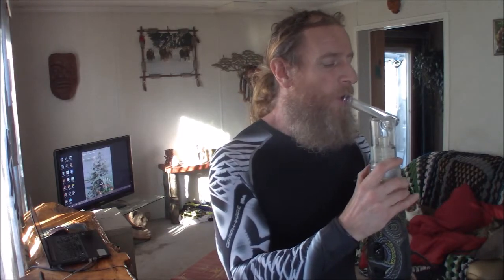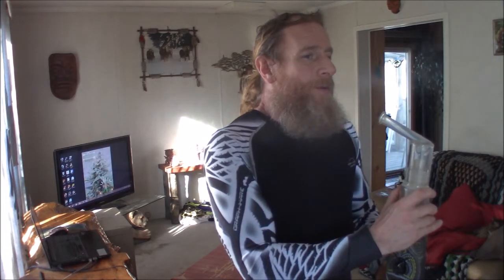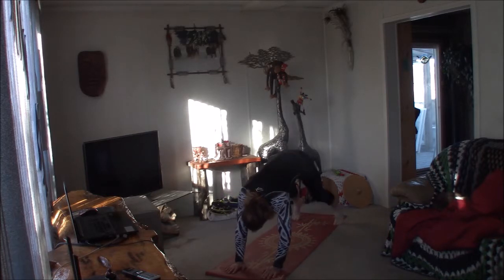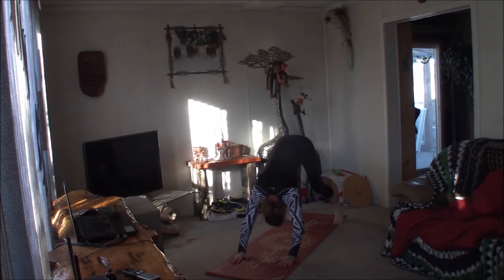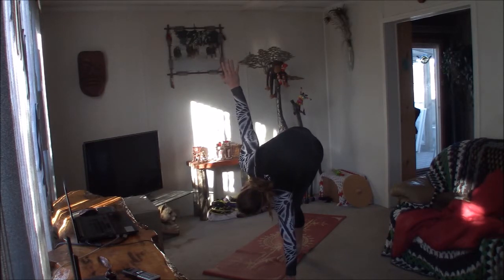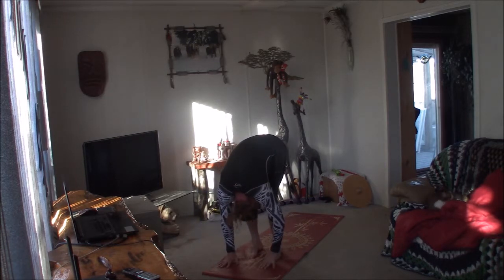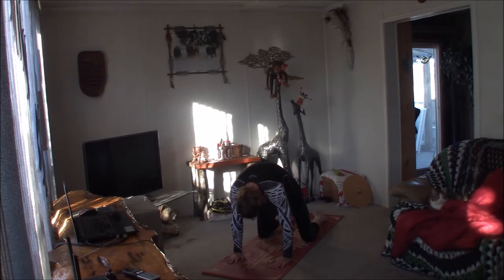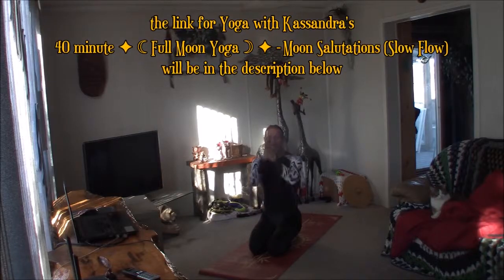Cannabis Infused Yoga® ~15 Minute Full Moon Ritual Yoga Flow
Your practice doesn’t expect you to show up happy.
It asks that you be present.
It doesn’t mind if you are put together, or if you are a mess.
You can arrive with a jumbled mind and a heavy heart.
Your practice couldn’t care less if you can touch your toes or meditate for hours.
It asks simply, that you just show up.

The faults of a superior person are like the sun and moon. They have their faults, and everyone sees them; they change and everyone looks up to them.
~Confucius

Yoga with Kassandra
✦ ☾ Full Moon Yoga ☽ ✦ - Moon Salutations Slow Flow {40 min}